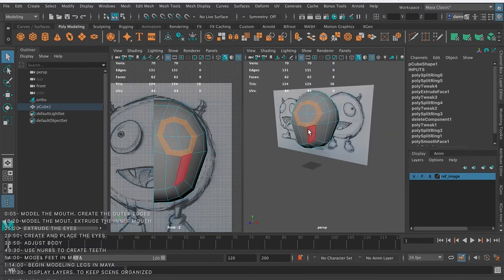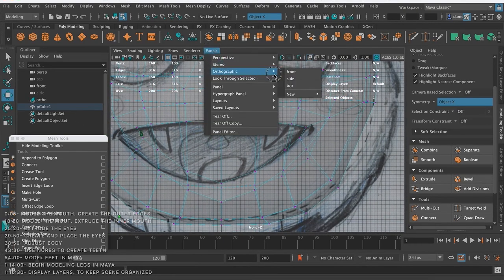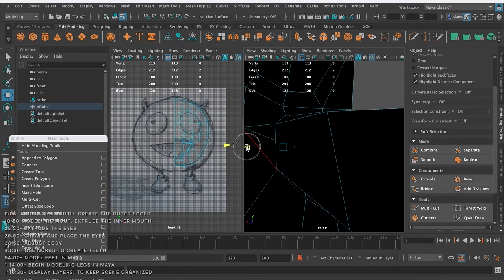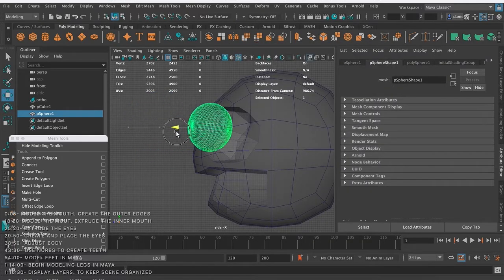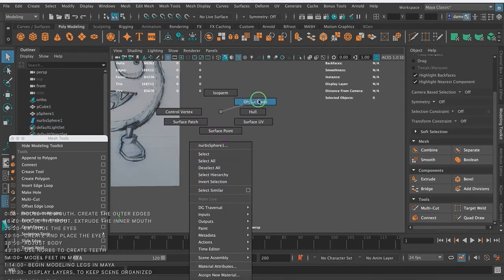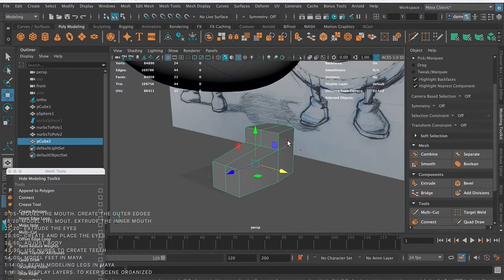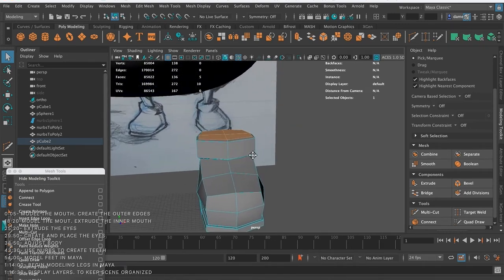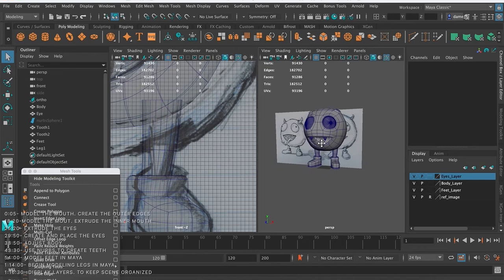3D Studio: Muppet Poly Modeling Part 3